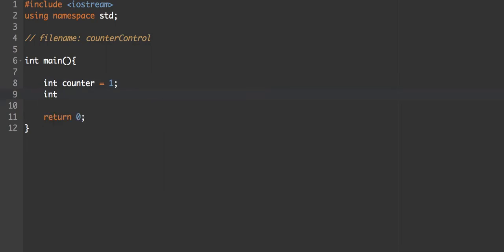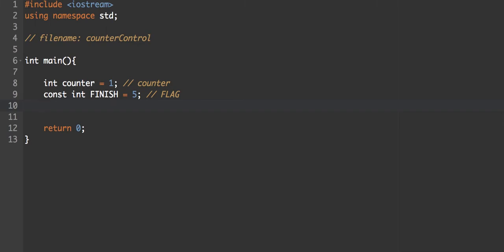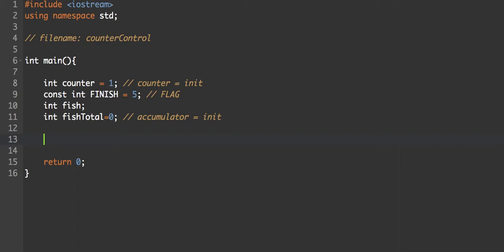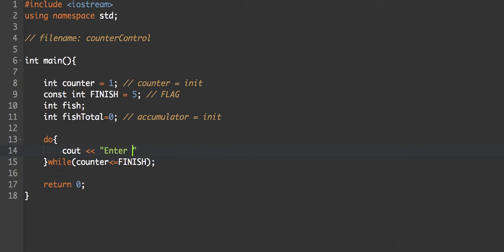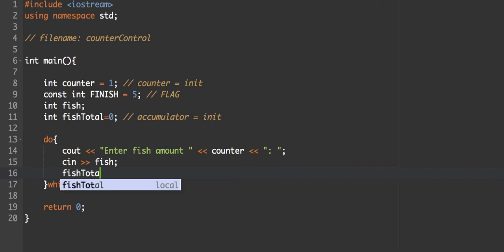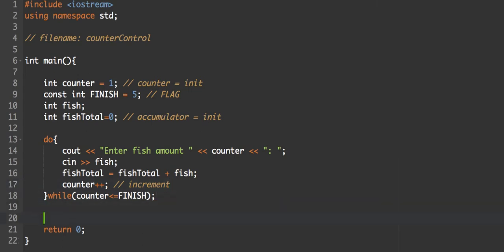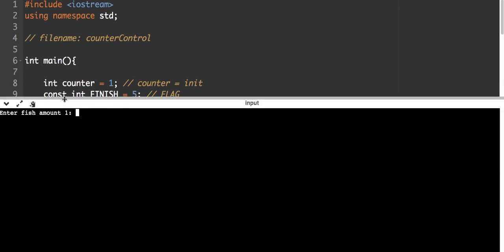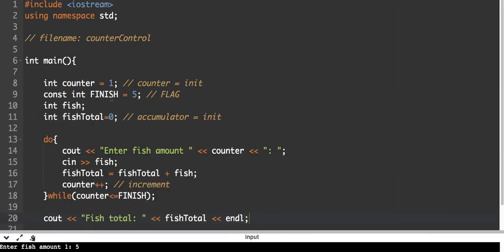C++ Loops Lesson 03 - doWhile: counterControl